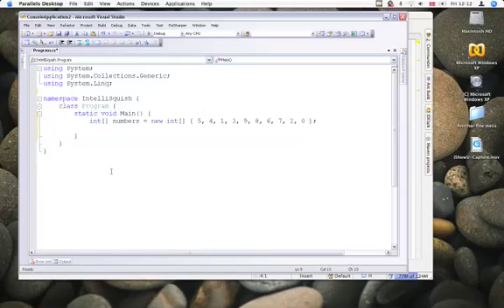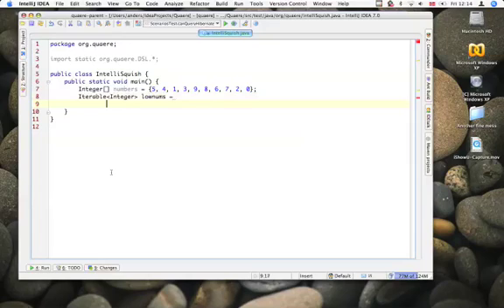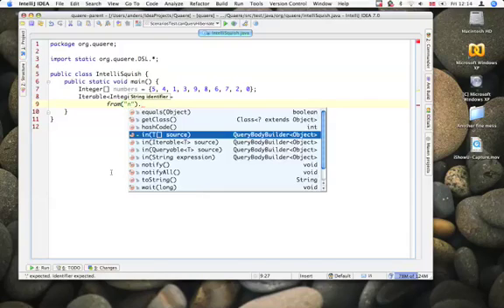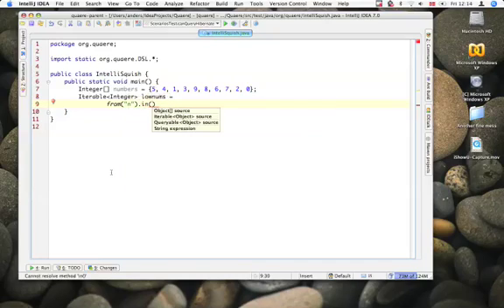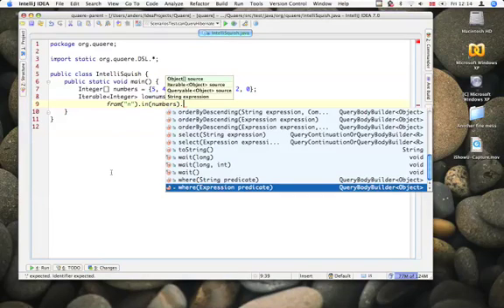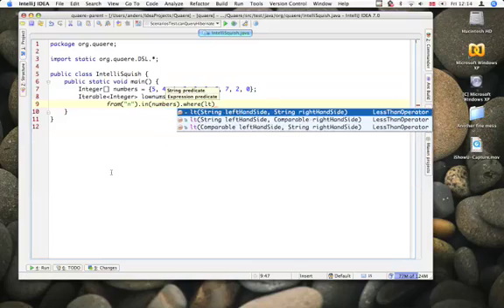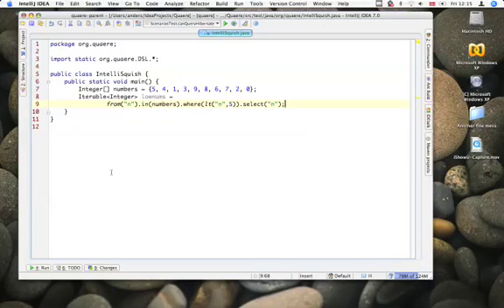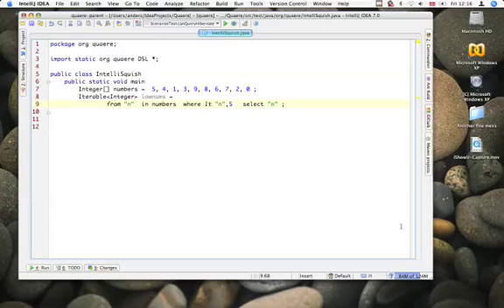LINQ and Quaere auto completion comparision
A screencast showing the similarities and differences between auto completion support for LINQ in Visual Studio 2008 B2 and Quaere in IntelliJ IDEA 7.